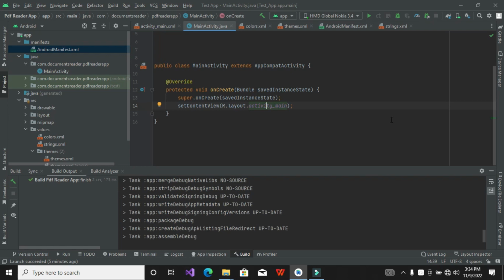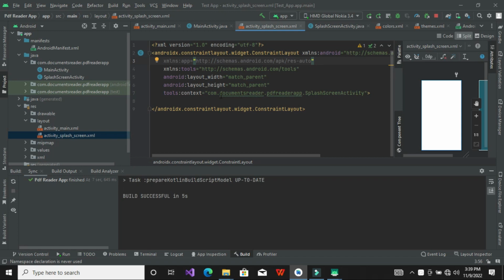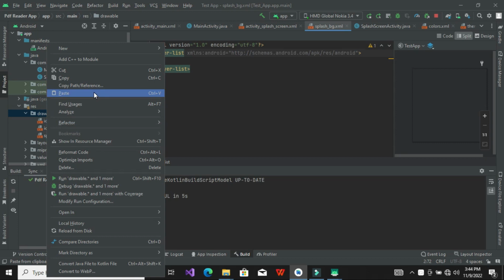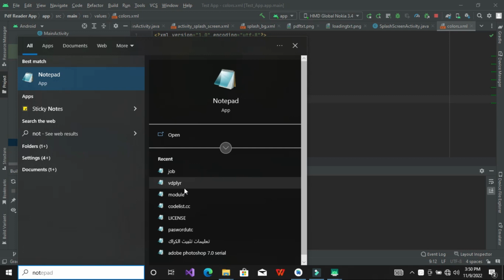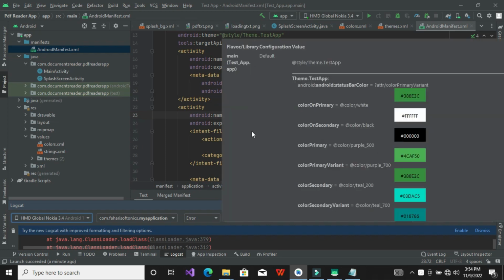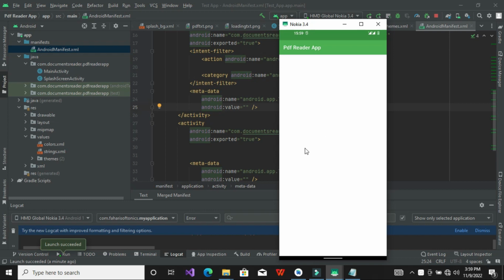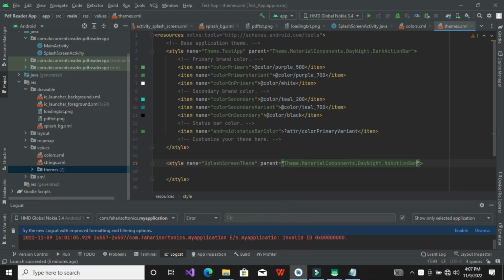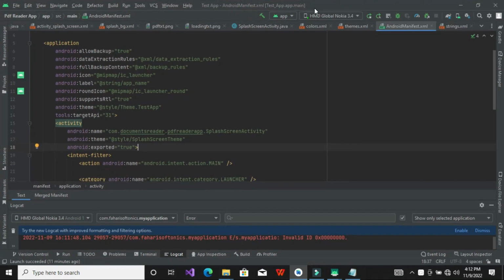How to create PDF Reader App in Android Studio - Part 2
In this video I'm going to show you  how to create PDF Reader App in Android Studio - Part 2.